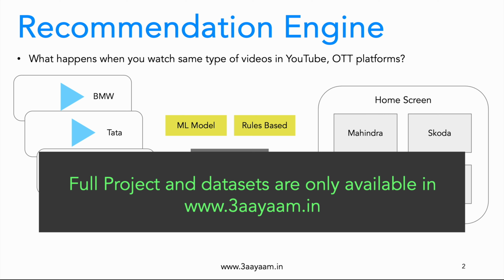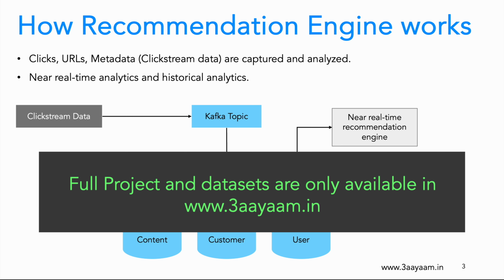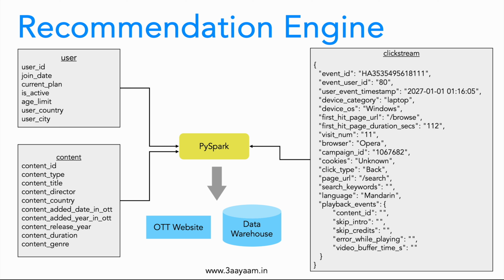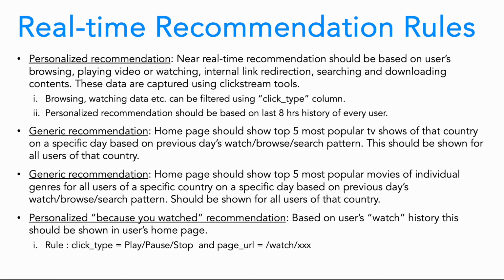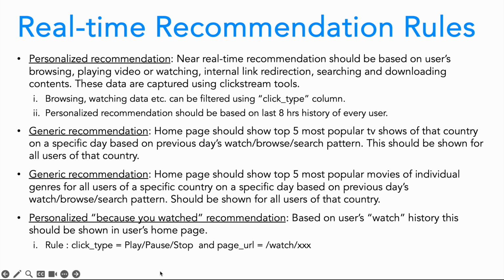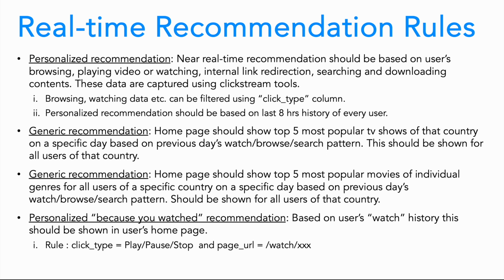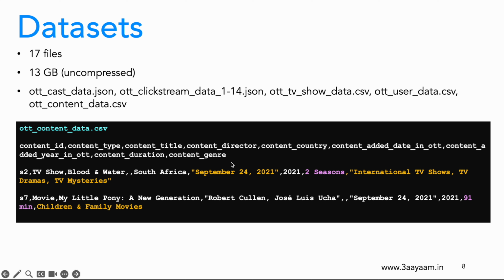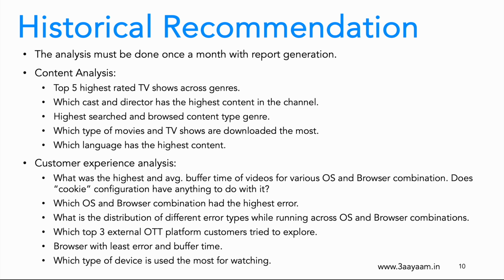PROJECT 11 : Recommendation Engine using Clickstream Data